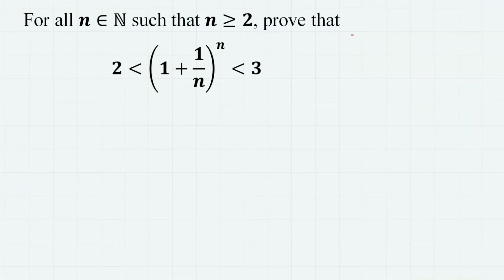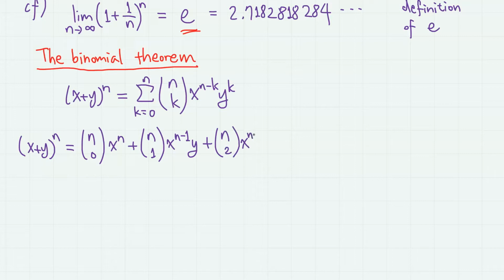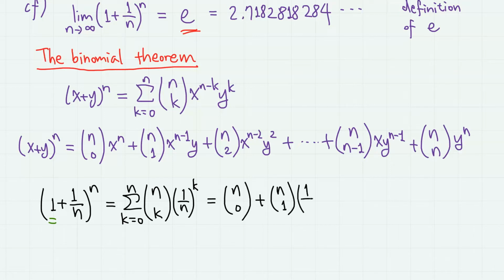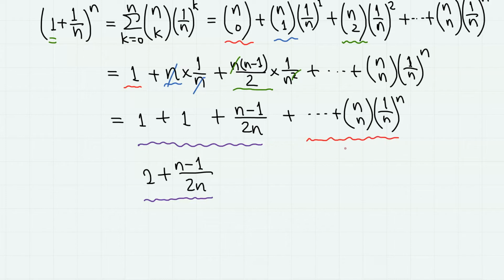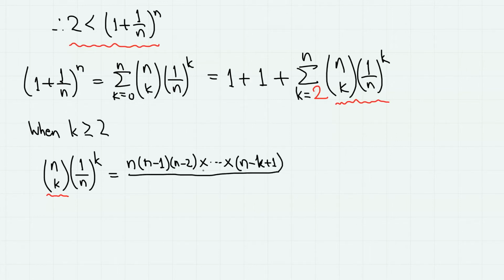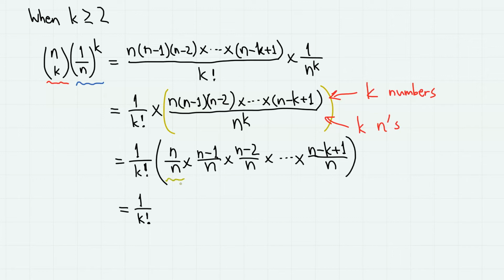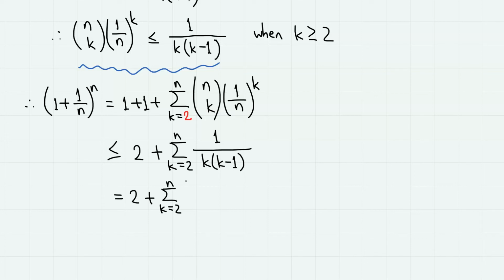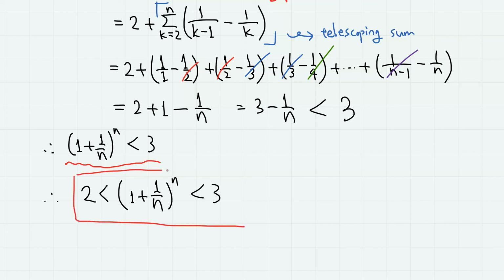Proof of the Famous Inequality, Not by Calculus, but by the Binomial Theorem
Today we are going to prove the famous inequality that contains (1+1/n)^n, which is used in the limit definition of the constant e=2.71818.

One of the most famous known methods to prove the inequality is using calculus.  But here, I am going to present you the method using the binomial theorem, a theorem that is also very famous and definitely worth remembering.